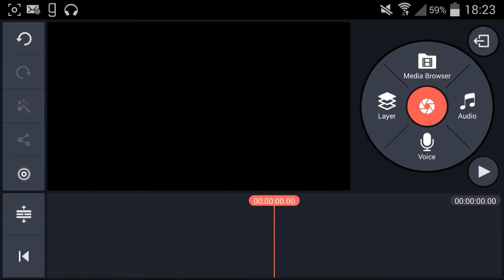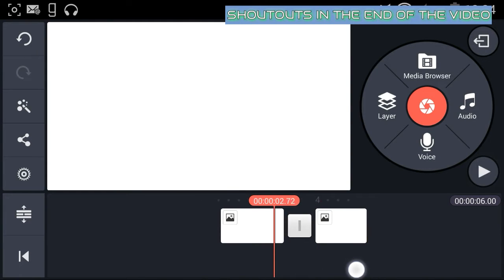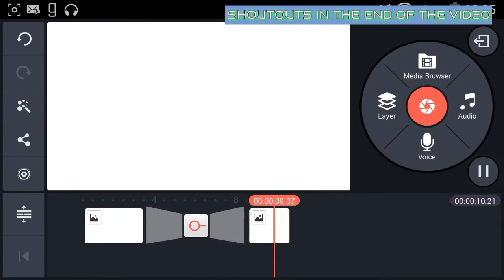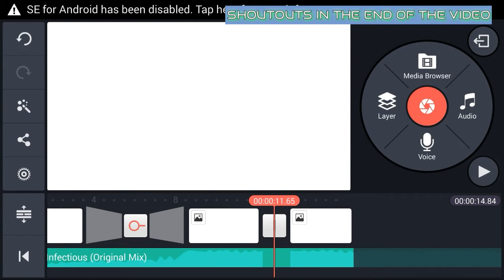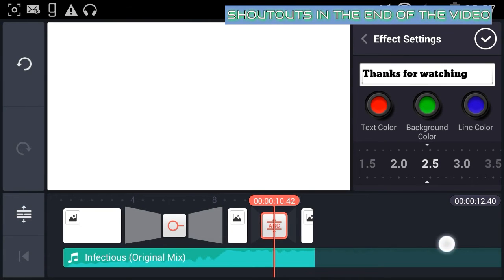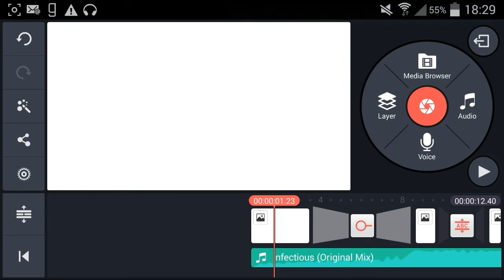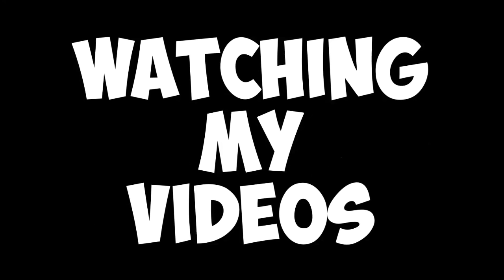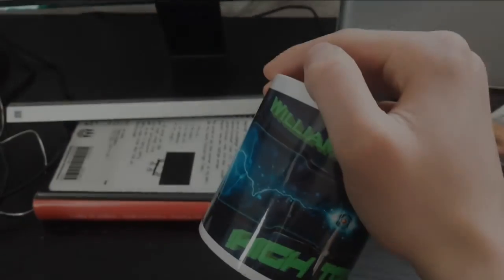HOW TO MAKE 2D INTROS ON ANDROID FOR YOUTUBE | FAST AND EASY | IT Overview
EVERY WEEK I GIVE A SHOUTOUT TO THE PERSON WHO COMMENTED WITH THE BEST/NICEST COMMENT OF THE WEEK IN MY VIDEOS! :D

ALSO... LET'S SEE IF WE CAN HIT 500 SUBS BEFORE THE 12/5-16 / 12TH OF MAY 2016. - That's our next milestone.

Hey, my name is William..
and... today in this video I'm going to show you how to make 2d intros on android. If you wanna to make a 2d intro for your youtube channel fast and easy, you will need one application. The app is called kinemaster video editor. In kinemaster on android you can kinda make 2d animations if you are enough creative.
The cool 2d intro I show you in this video is just for you who just started up your youtube channel and just want a nice and cool little intro as a start. That's where I recommend kinemaster.